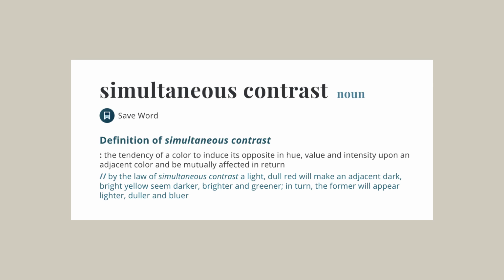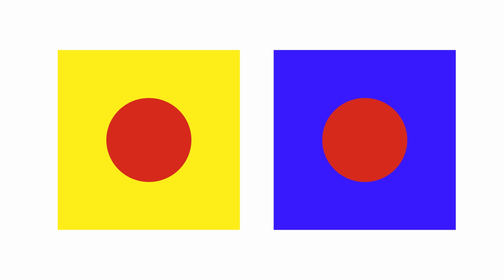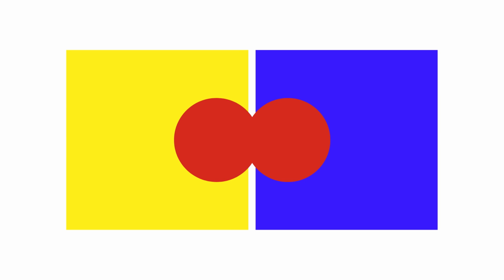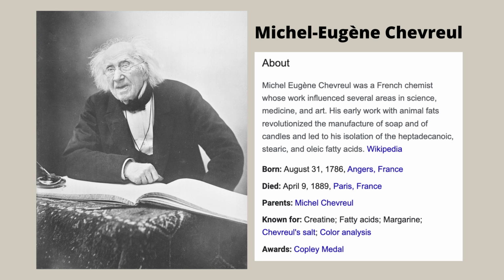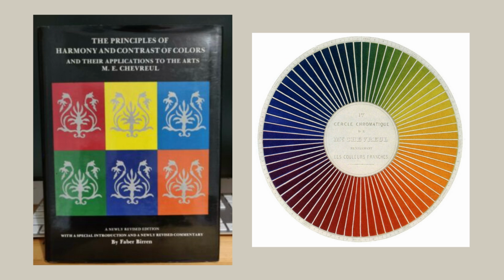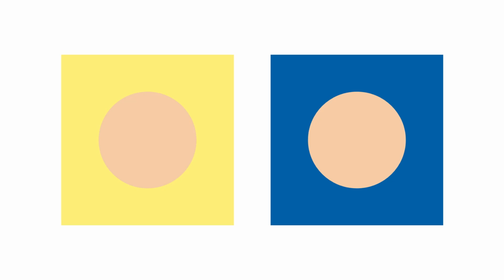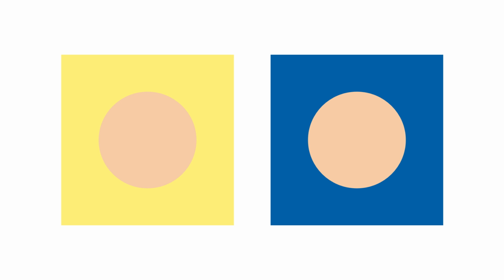THE COLORS THAT YOU WEAR CHANGE THE WAY YOU LOOK, HERE'S WHY / Seasonal Color Analysis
The colors that you wear, change the way you look, here's why. Seasonal Color Analysis is meant to help you find your natural colors, that are harmonious with you. In this video I explain the science and research behind color theory and how we perceive color with a human eye.